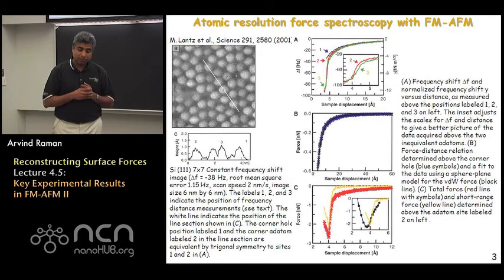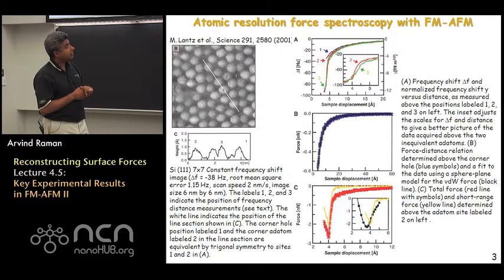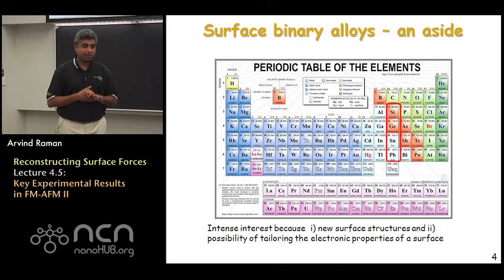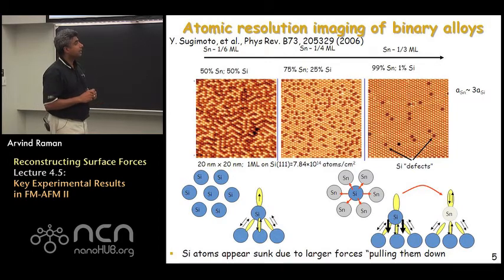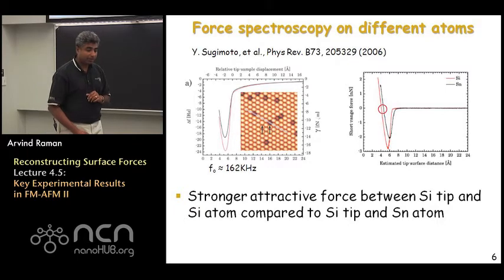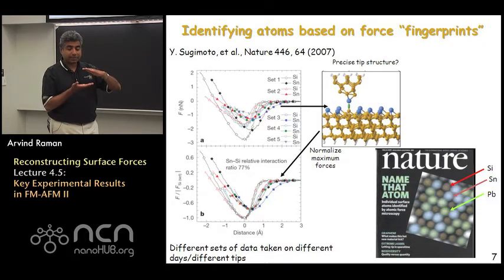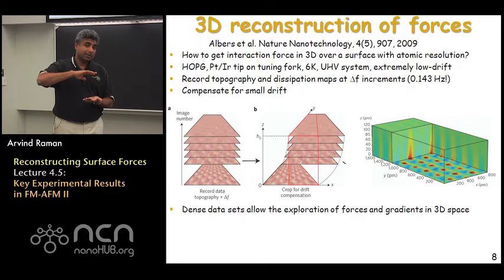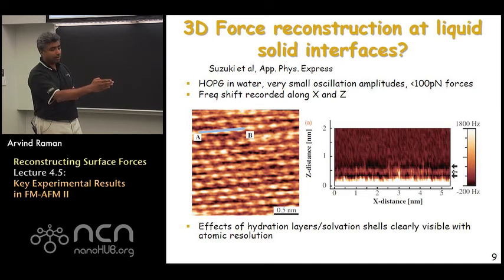nanoHUB-U Fundamentals of AFM L4.5: Reconstructing Surface Forces - Experimental Results in FM-AFM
Table of Contents:
00:09 Lecture 4.5: Key Experimental Results in FM-AFM II
00:31 From the last lecture
00:55 Atomic resolution force spectroscopy with FM-AFM
07:47 Surface binary alloys -- an aside
09:48 Atomic resolution imaging of binary alloys
12:42 Force spectroscopy on different atoms
14:59 Identifying atoms based on force "fingerprints"
19:22 3D reconstruction of forces
23:28 3D Force reconstruction at liquid solid interfaces?